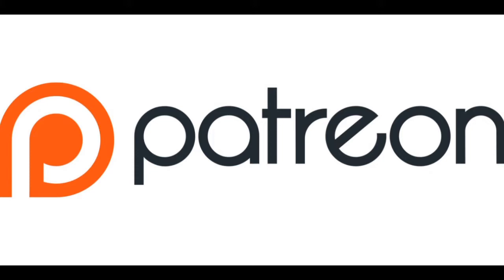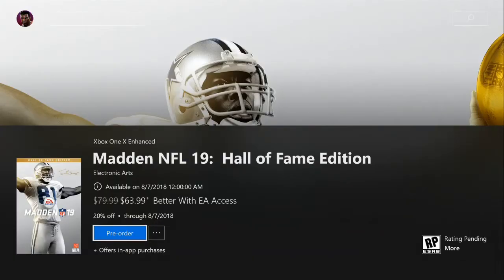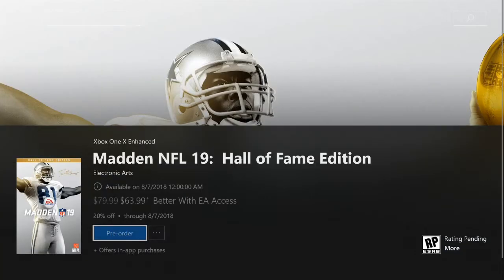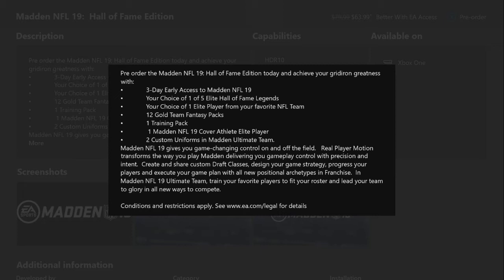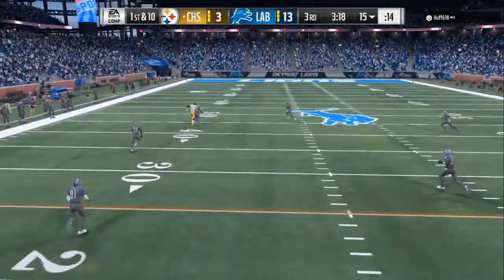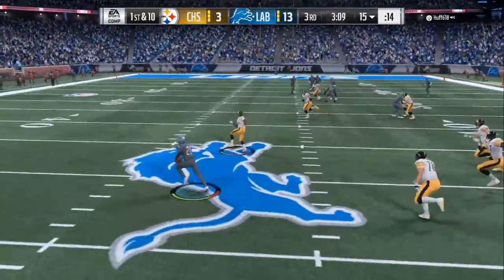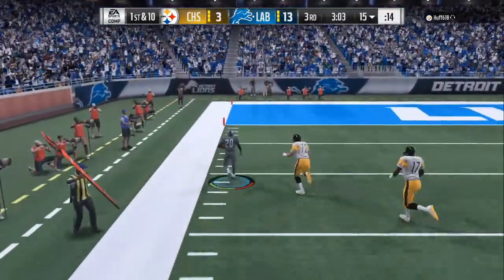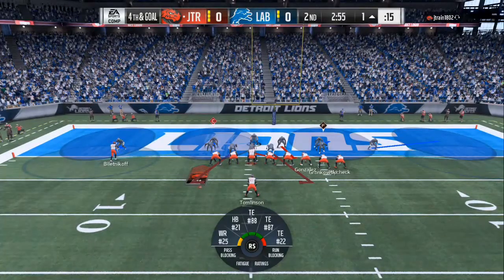**NEW** MADDEN 19 GAMEPLAY INFO:: FRANCHISE AND MUT NEWS::WILL MADDEN 19 TAKE SKILL??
**NEW** MADDEN 19 FRANCHISE AND MUT NEWS

IN TODAYS MADDEN 18 tips VIDEO WE WILL BE SHOWCASING THE BEST DEFENSIVE SCHEME TO EASILY WIN MORE GAMES ASAP.